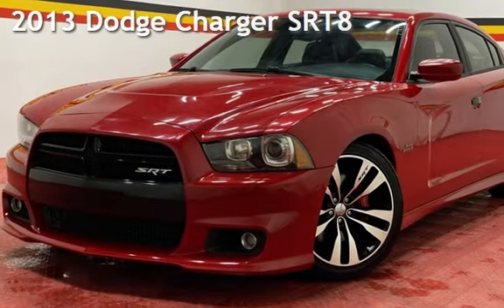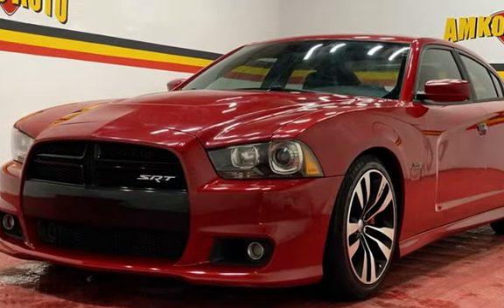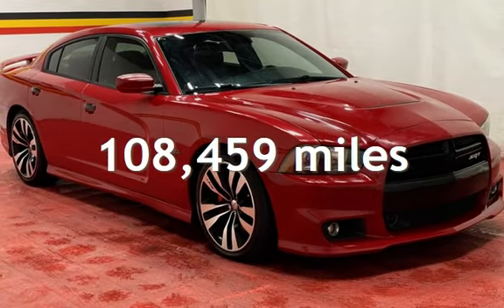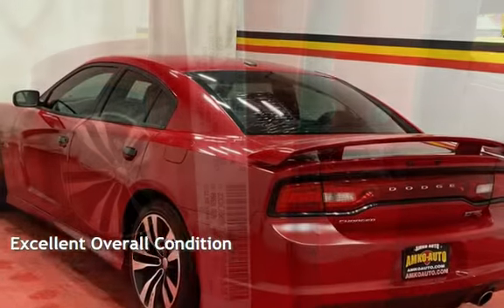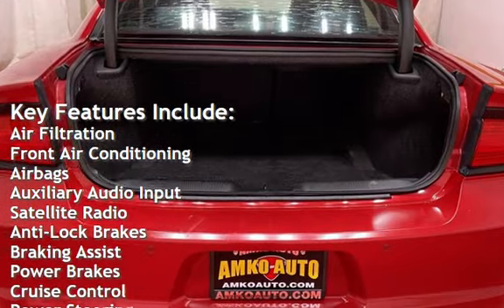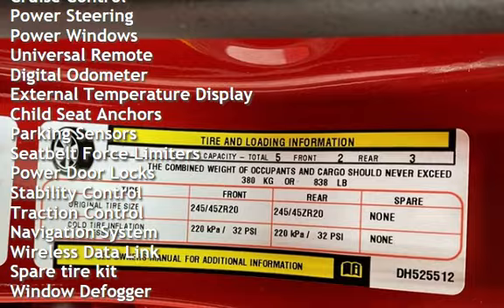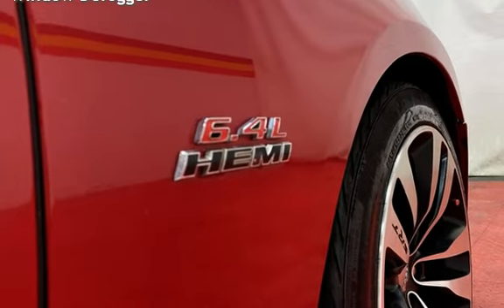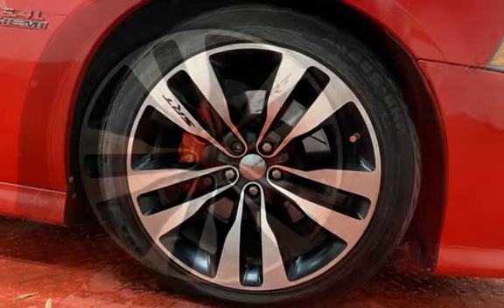2013 Dodge Charger SRT8 for sale in Temple Hills, MD